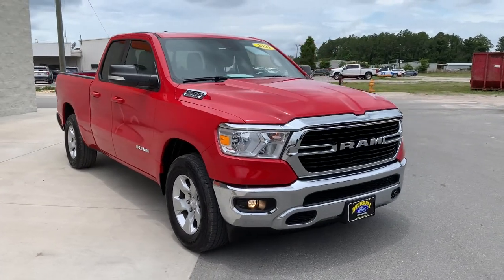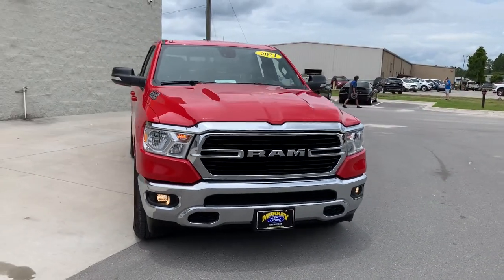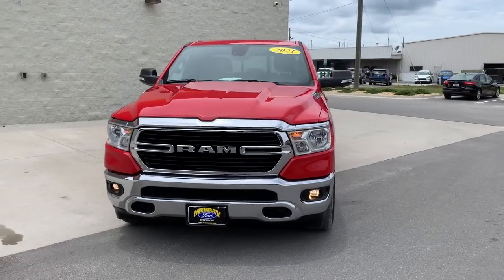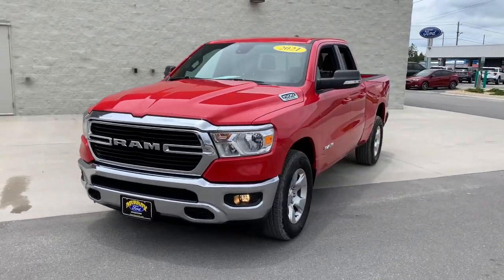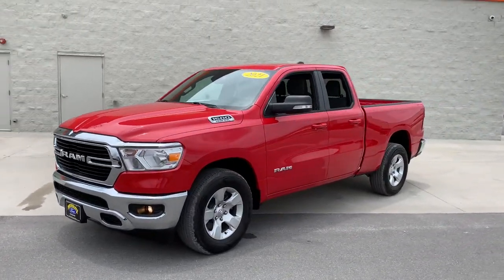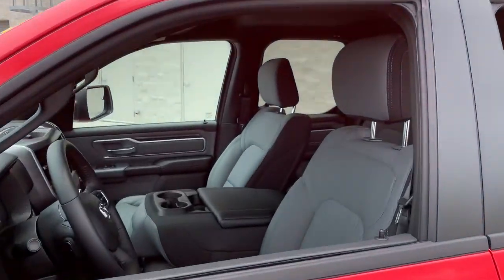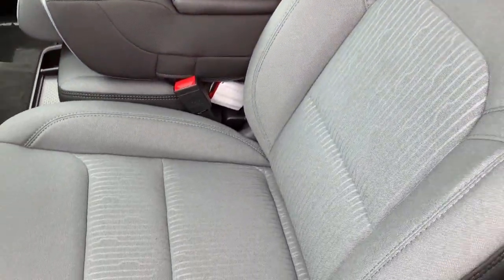2021 Ram 1500 Jacksonville, Orange Park, Gainesville, Ocala, Kingsland GA MN565744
Flame Red Clearcoat Used 2021 Ram 1500 available in Kingsland, Georgia at Murray Ford of Kingsland. Servicing the Jacksonville, Orange Park, Gainesville, Ocala, Lake City, FL area.
2021 Ram 1500 Big Horn/Lone Star - Stock#: MN565744 - VIN#: 1C6RREBT8MN565744

Clean CARFAX.